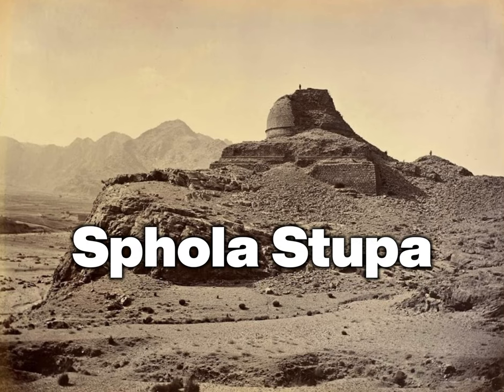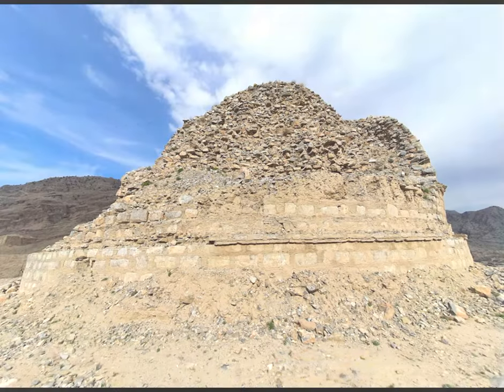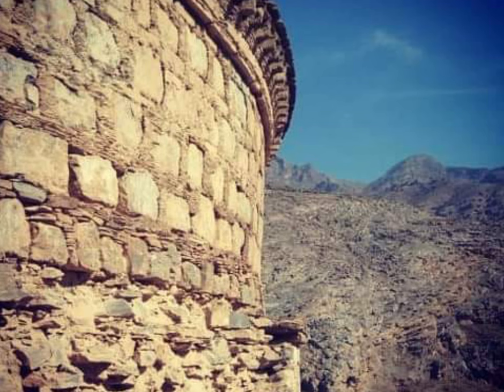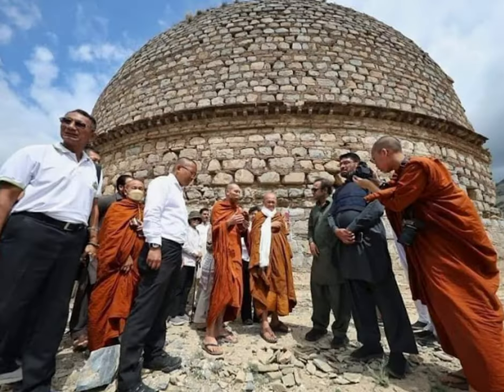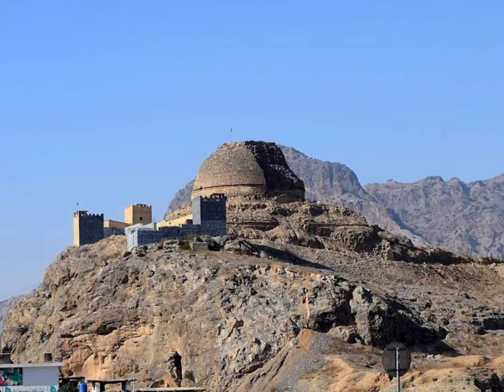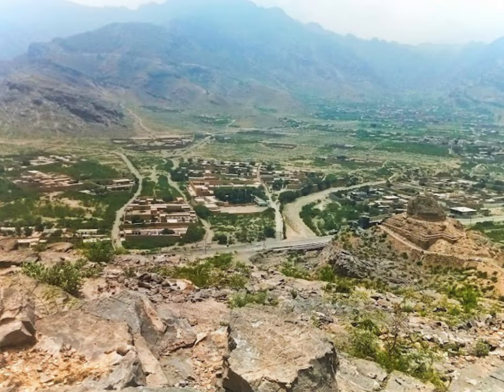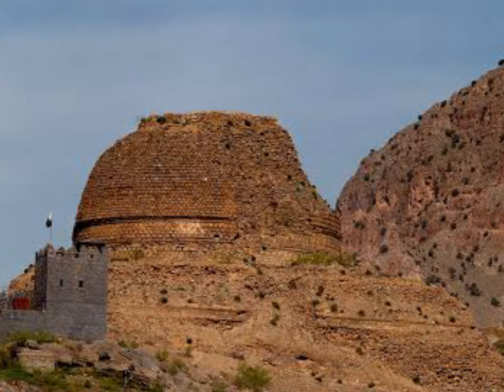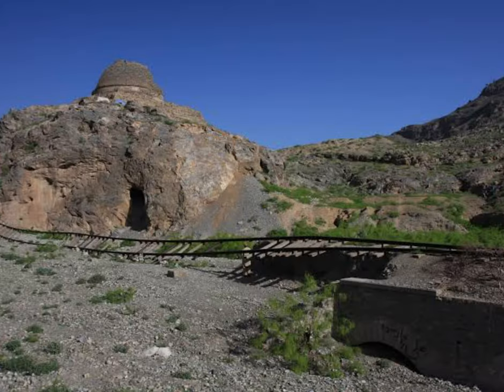Sphola Stupa | Buddhist | Monks | Pakistan | Archaeology | UNESCO | Gandhara